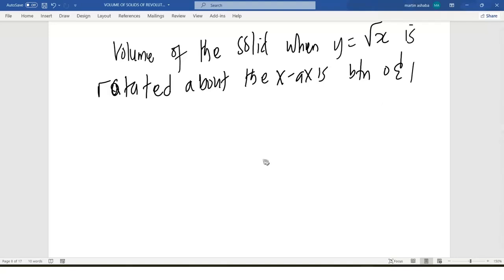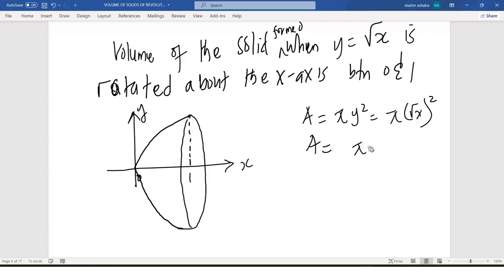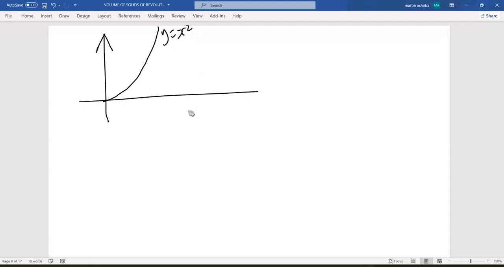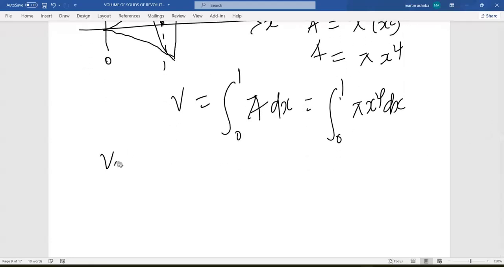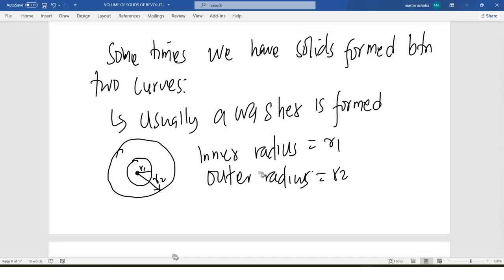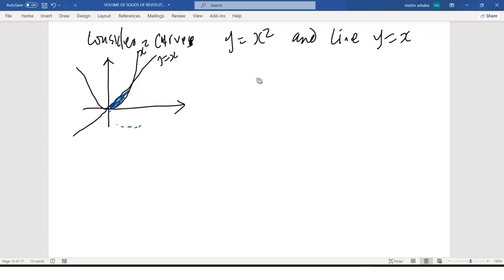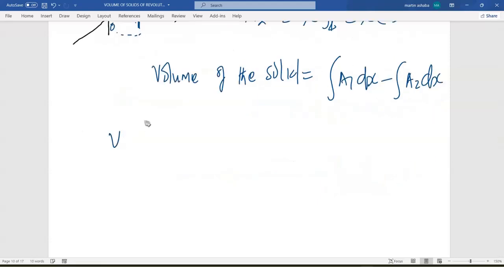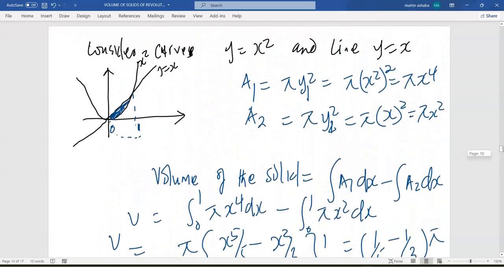VOLUME OF SOLID OF REVOLUTION by integration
Finding volumes of solid of revolution by integration